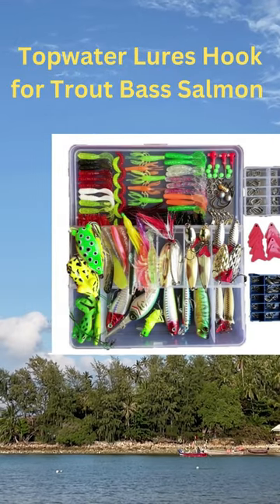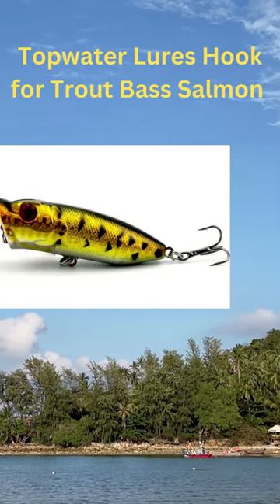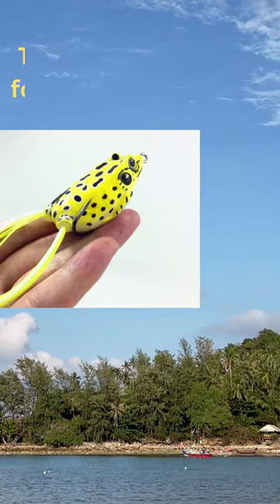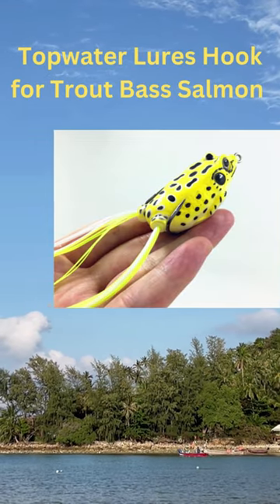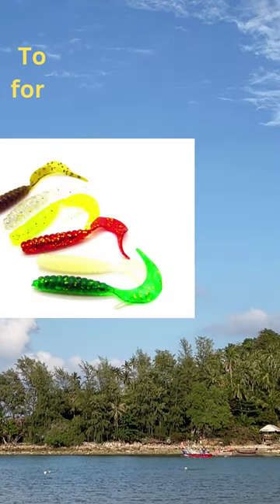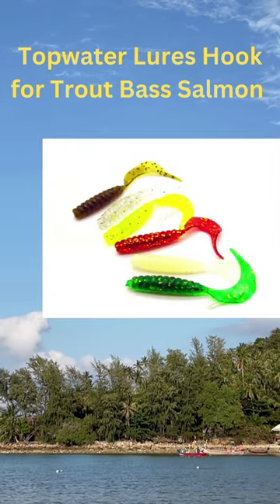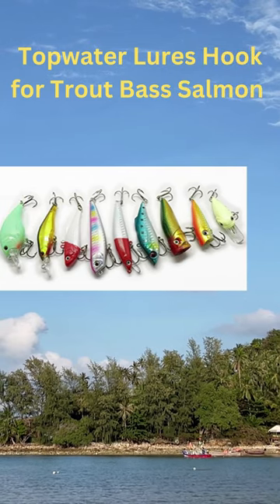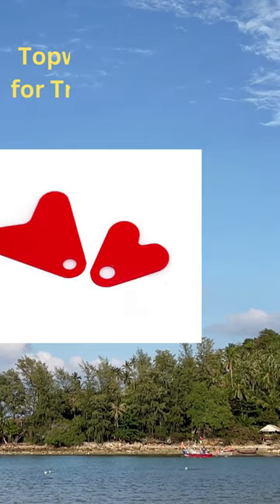Best Fishing Lures for Bass /Best Fishing Lures for Bass in Summer/ / /fishing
About This Item:
Lyu Bao 275PCS Fishing Lures Set Tackle Including Crankbaits,  :
Colors will be chosen at random, but it won't affect how many or how good they are.
The Fishing Lures Set is a great fishing kit that's now available.
You can get a free tackle box when you buy the best set of fishing lures for fishing. It won't disappoint you.
This bait looks like a real fish and tricks even the cleverest fish into thinking it's a meal. Using this special bait makes it easier to catch fish.
The size of the plastic box is 20 centimeters long, 12 centimeters wide, and 6 centimeters high. This is about 7. 9 inches long, 4. 72 inches wide, and 2. 4 inches high Inside the box, there are 275 fishing lures.

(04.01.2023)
11. Best Spinning Rod and Reel Combo /Best Spinning Rod and Reel Combo For Bass Fishing/ /fishing

Query :
Chocolate
fishing
Saltwater fishing
3 movie status telugu
animals
annu
bulbul pakhi moyna tiye
chintu tv
colours trendz new arrivals
dj gan
dutch shepherd
fish cutting
fish videos
funny videos
kdrana
machali dikhao
mama kannada song
mama pithapithathe
music
new tamil movies
notun gaan
penthaiah bithiri sathi
rani panda
tagaru song
tractor

ABS Fishing
BlacktipH
Shambo Fishing
Vijay Ideas
Coastal Angler